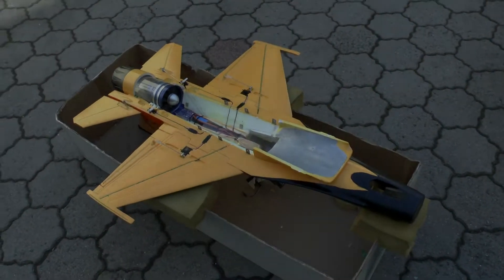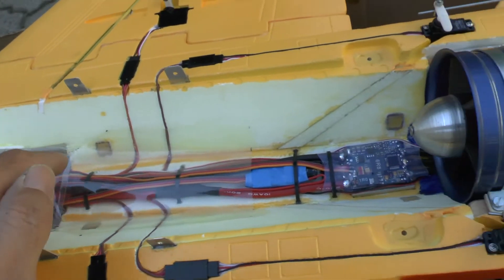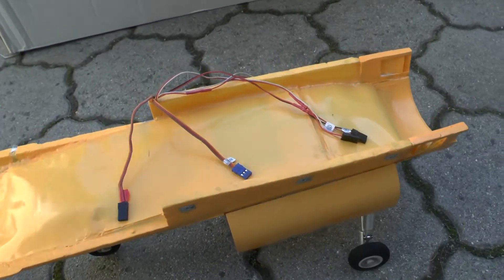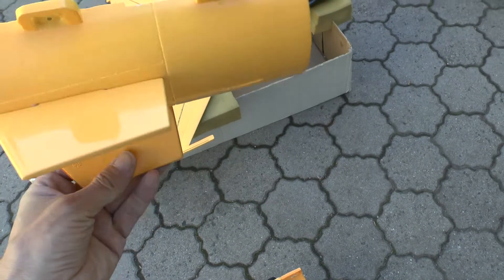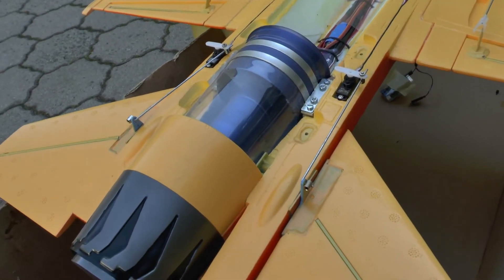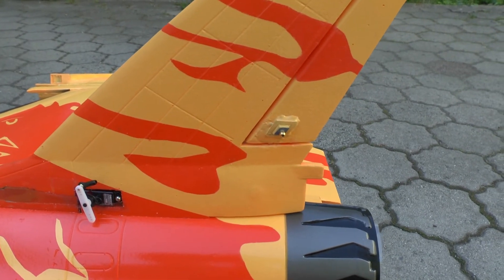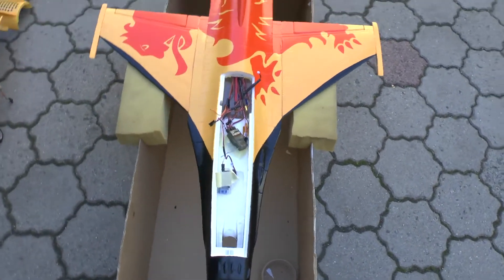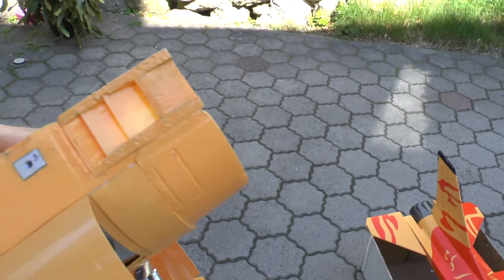RC Lander F-16 HRAF - Build part 3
this is part 3 of the RcLander F-16 HRAF build, things come together now :)
i spend alot of time and work in the ducting area, the next days i will see if it was worth it soundwise :) still some things to fix, retract angles, plugging all servos into RX and light system, working on the cockpit, soldering the batteries. part 4 will be the last part in this build, so stay tuned for the last video